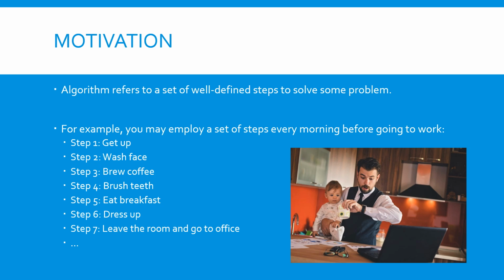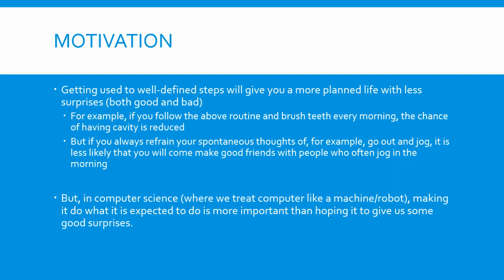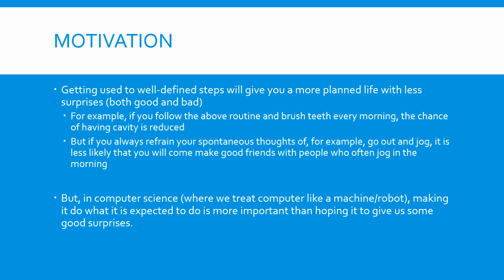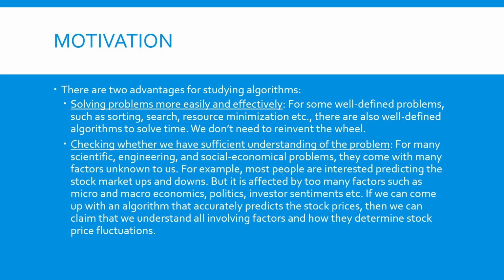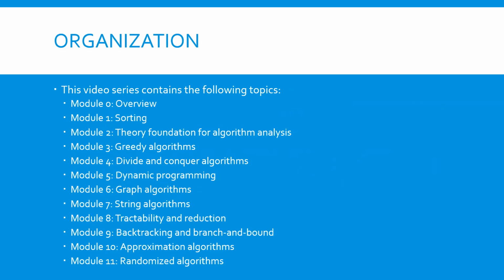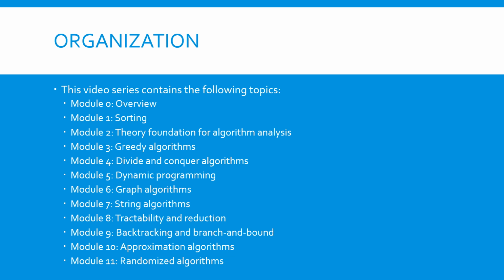Algorithms Module 0 Overview Part 1 (Contents of the series)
In this video, we will given an overview of the algorithm video series.